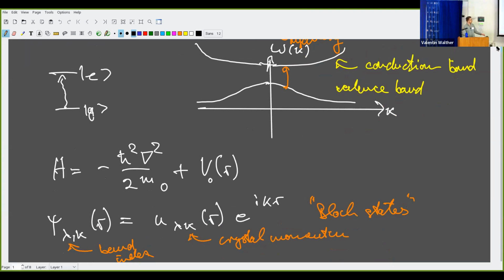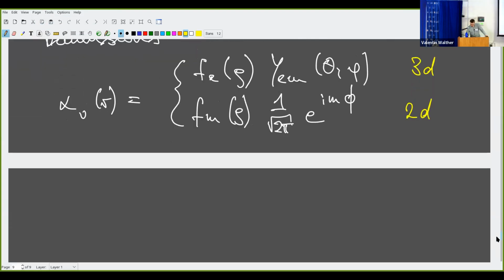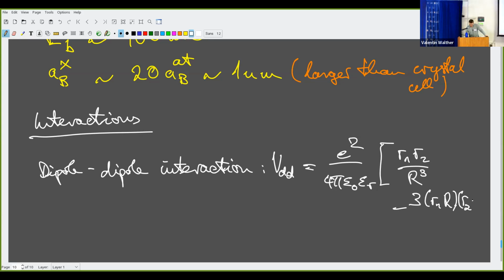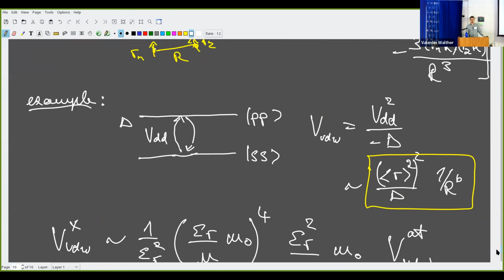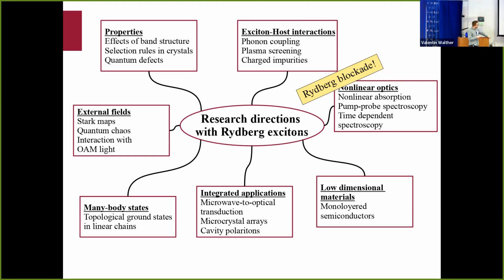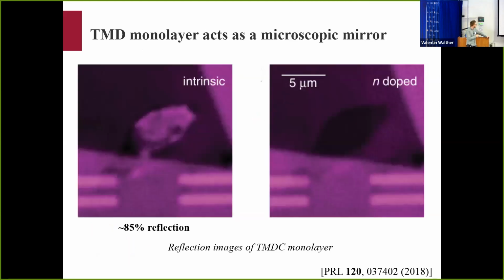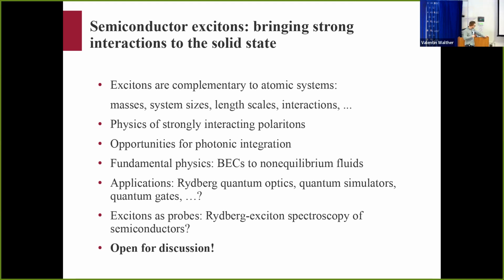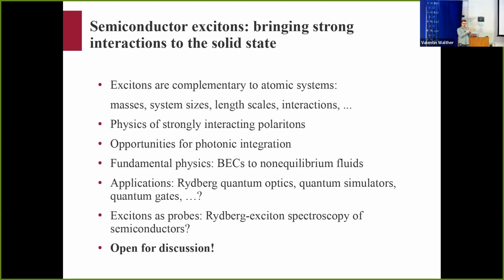Valentin Walther Lecture 2